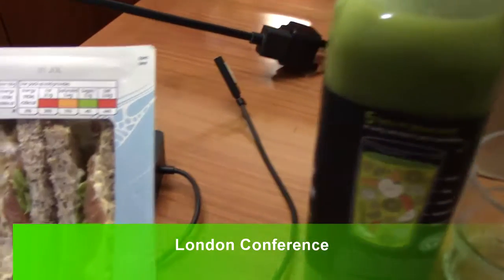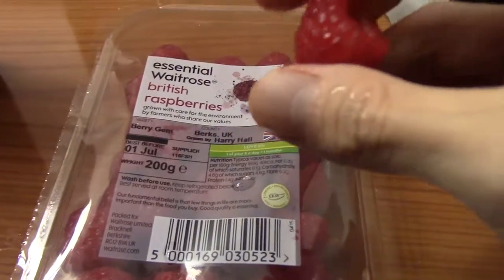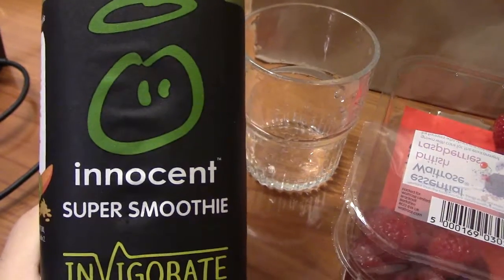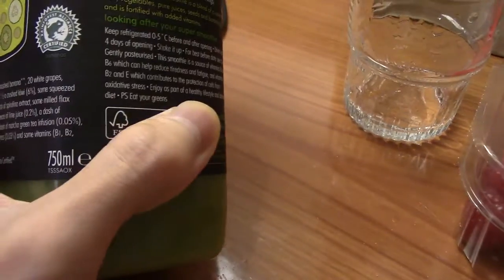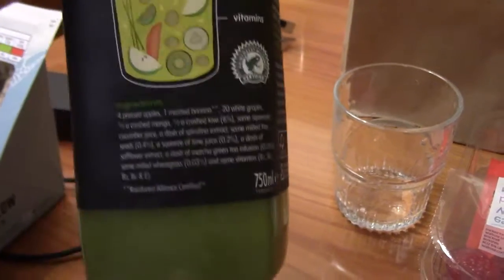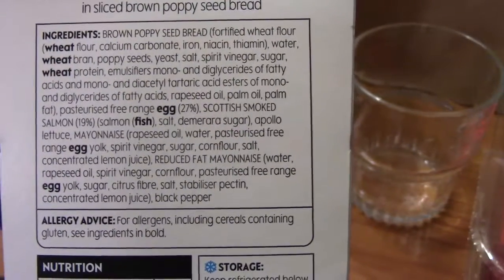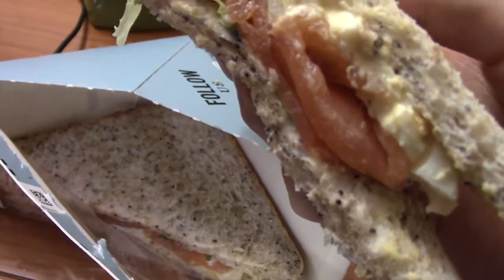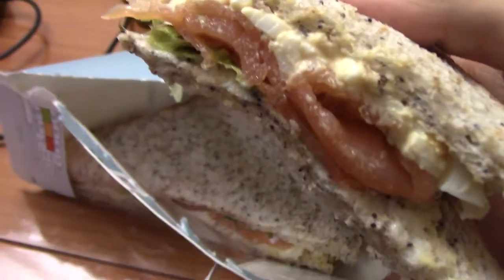London UK Conference Trip Part 5 Lots MORE Food Waitrose raspberries Salmon sandwich invigorate juic